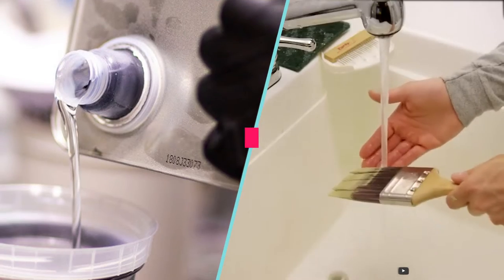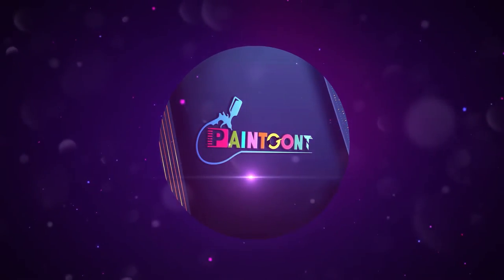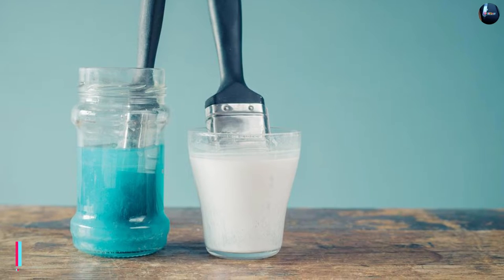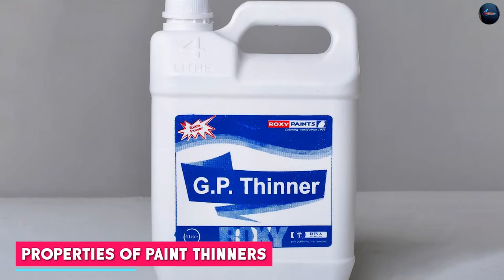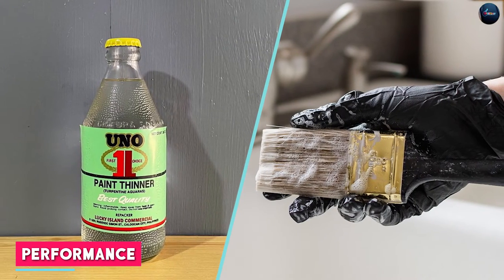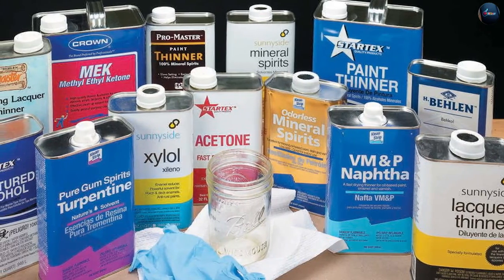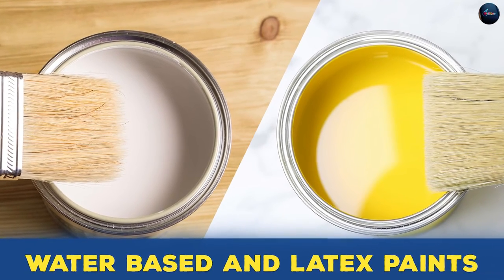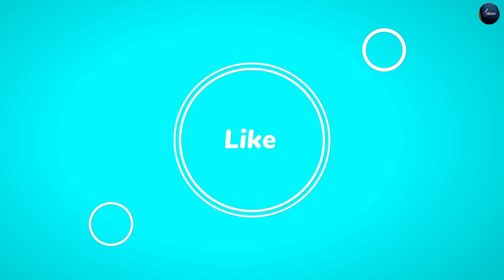Brush Cleaner Vs Paint Thinner | Clean Your Brushes [2024]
Brush Cleaner or Paint Thinner - Brush cleaners and paint thinners are two different products used to maintain and clean painting equipment.

Brush cleaners are specifically designed to remove paint and other residues from brushes, while paint thinners are used to thin paint for a smoother and more consistent application.

Both are essential for achieving professional results and maintaining the longevity of your painting equipment.